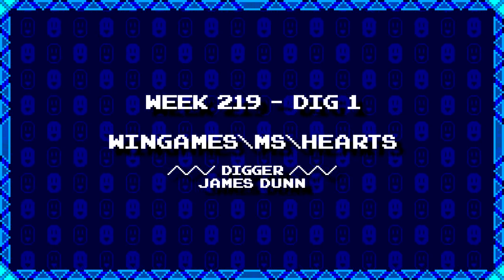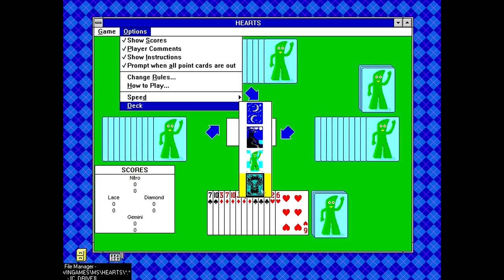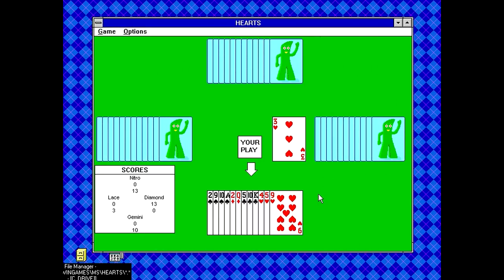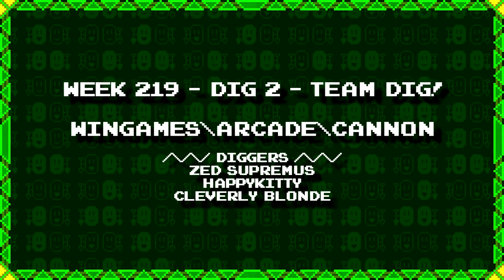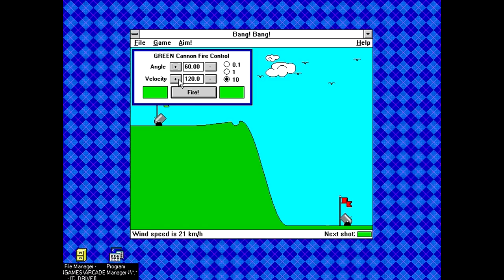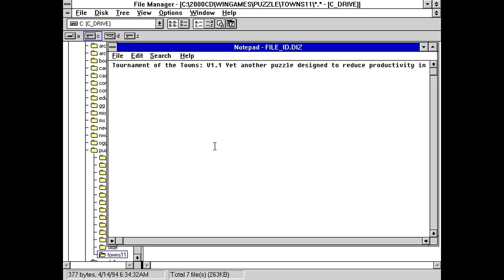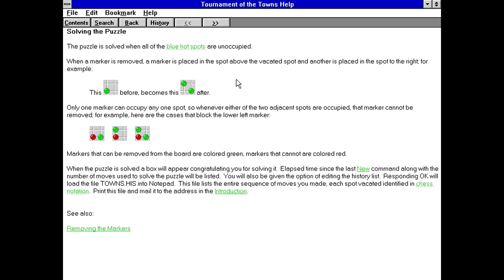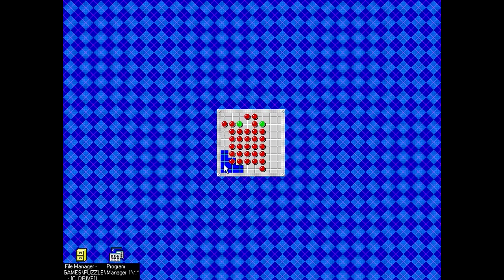Shovelware Diggers #219 - Register your Freeware!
Nothing too spectacular or horrible today, as our dig team starts us off with a card game that I'm fairly certain by this point that I've played before in real life, even though I'd almost completely forgotten it while recording, followed by an old, simple, but well presented Win3.0 artillery game, finishing off with a seemingly (and probably) unsolvable puzzle. :B

This Week's Digs:
- WINGAMES\MS\HEARTS
- WINGAMES\ARCADE\CANNON
- WINGAMES\PUZZLE\TOWNS11